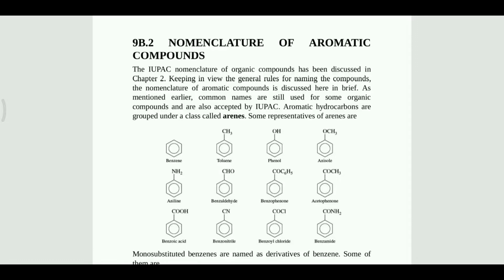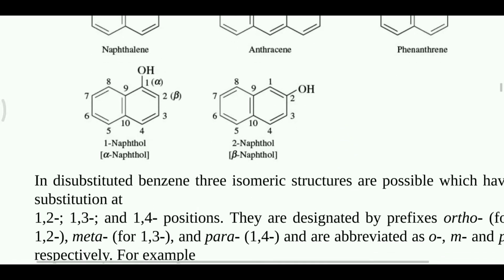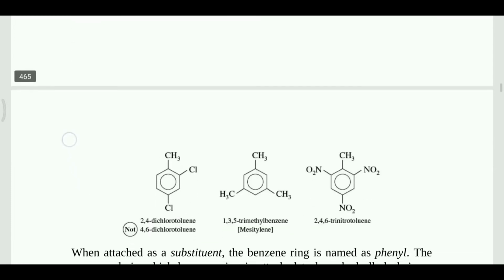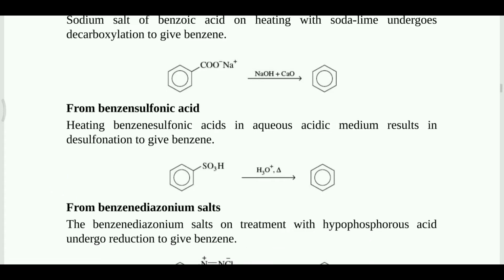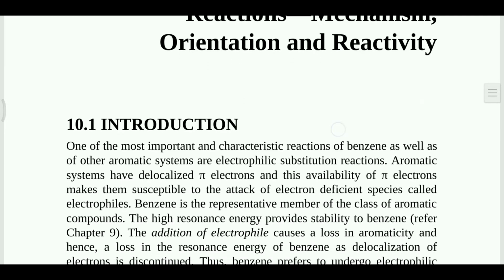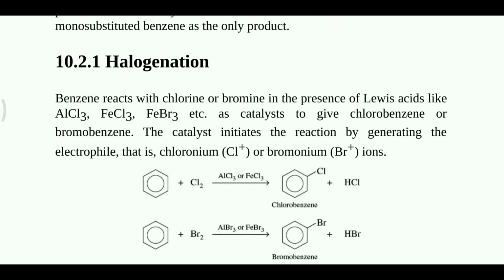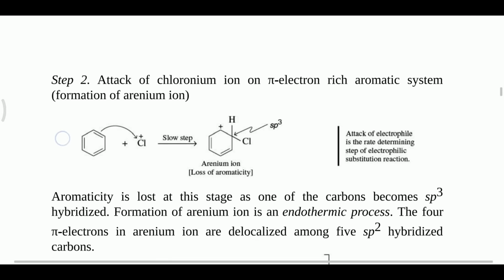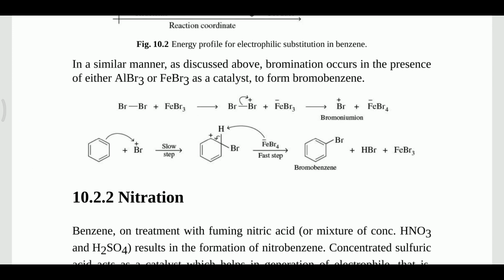Nomenclature of benzene deri.and electrophilic substitutation reaction - Ms. Ruchi Khatri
Chapter 1 - BP301TP